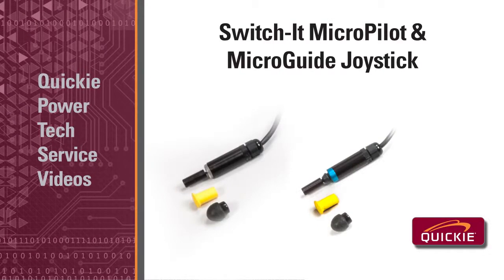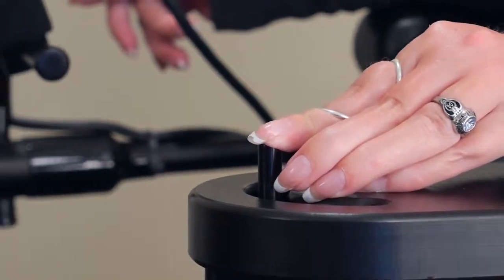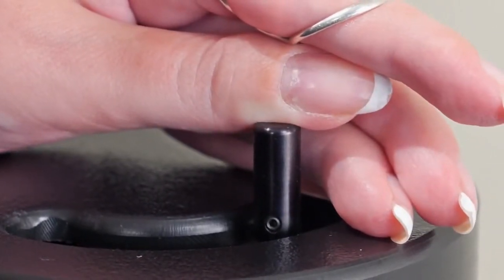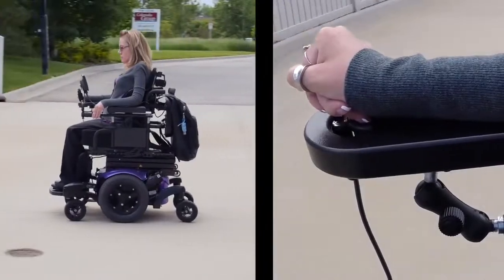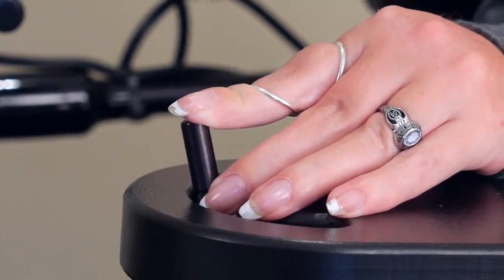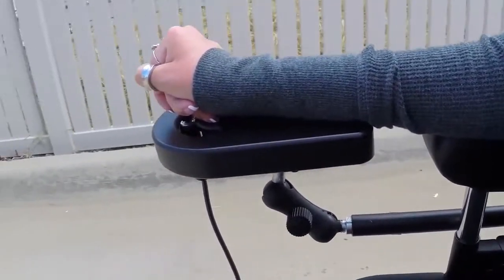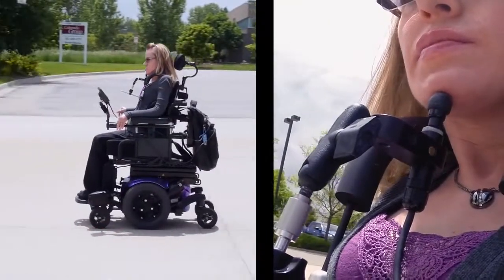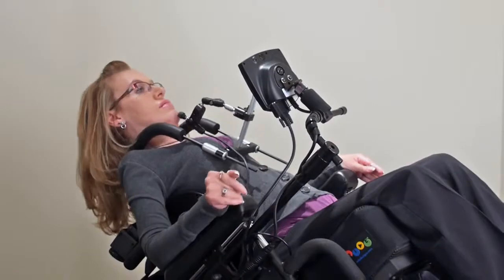Switch-It MicroPilot and MicroGuide Joysticks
A brief overview of the Switch It MicroPilot and MicroGuide Joystick.